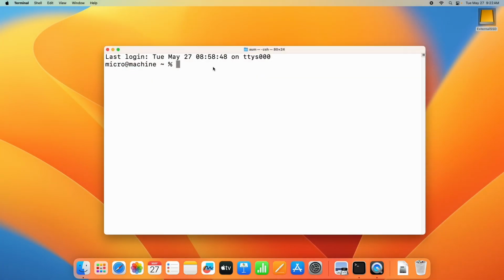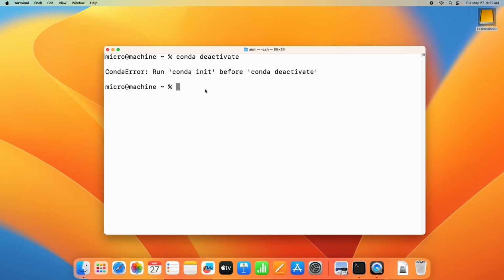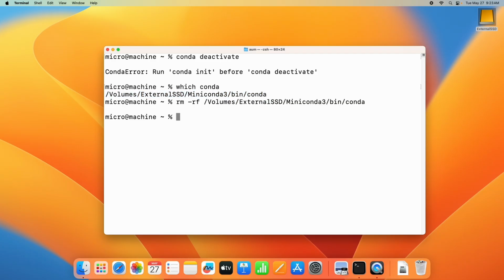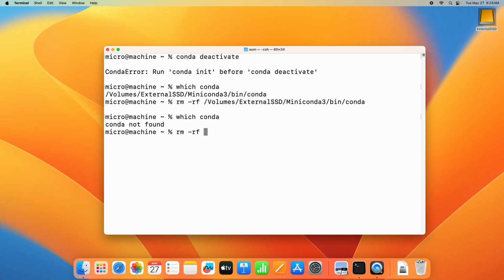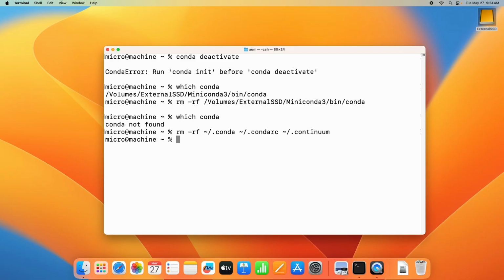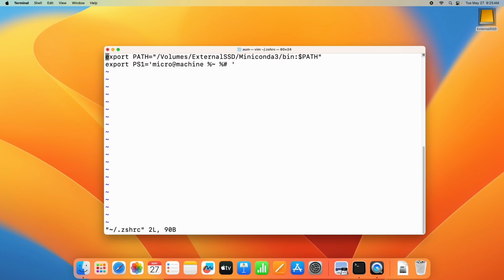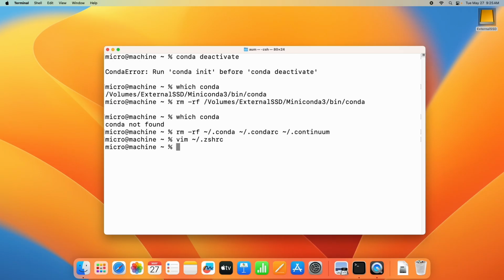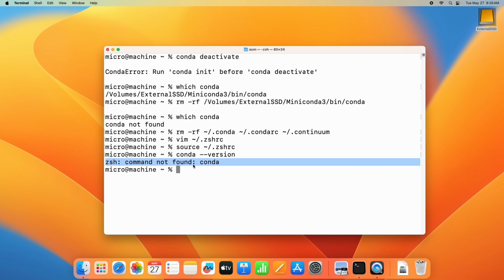How to uninstall miniconda3 on Mac (Step by Step) | 2025 Latest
🚫 Tired of Miniconda taking up space or just switching tools? In this quick and easy guide, I’ll show you how to completely uninstall Miniconda3 from your Mac — no stress, no leftovers! 🧹🍏

✅ What you’ll learn in this video:

How to remove Miniconda3 from your system
How to clean up environment variables and hidden files.

Song: Pistachios
Artist: Kia